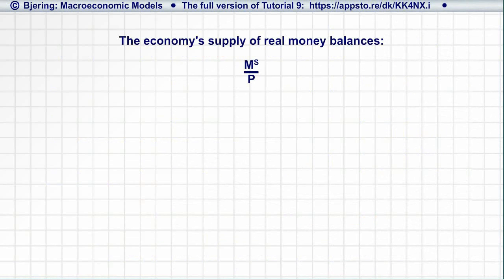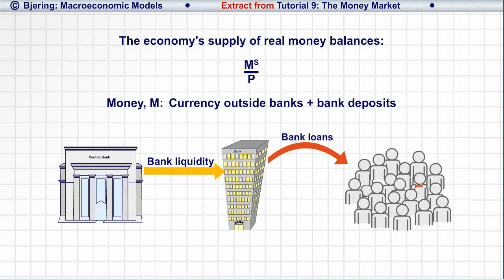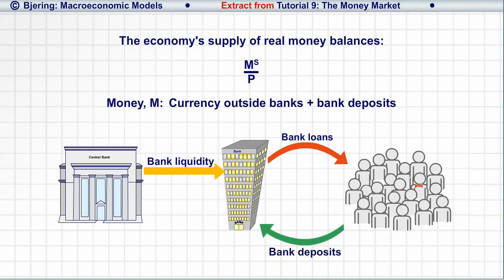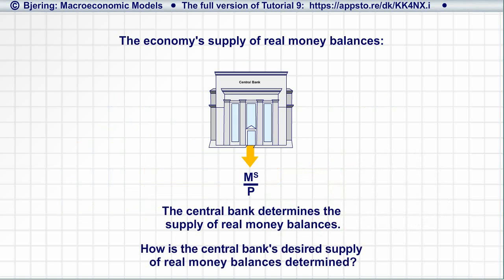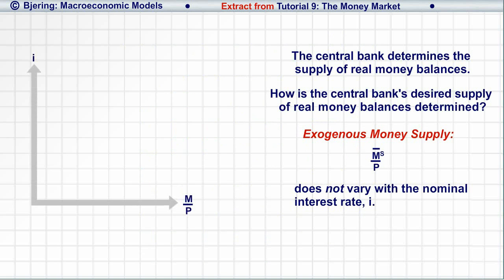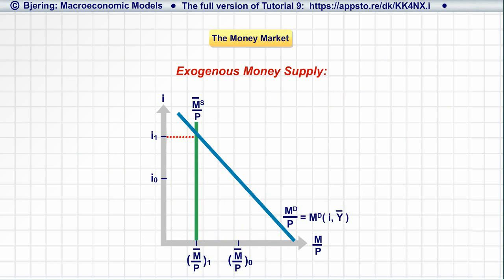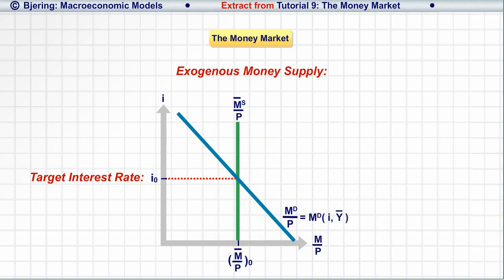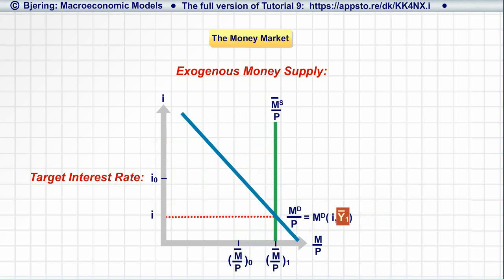Tutorial 9: The Money Market│Money demand, money supply, target interest rate, real money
This video is an extract from Tutorial 9 of "Macroeconomic Models" - a series of 15 tutorial apps in macroeconomics for iPad.

The full version of Tutorial 9 reviews the concept of real money balances, the demand and supply curves for real money balances and why demand and supply of real money balances vary with the nominal interest rate.

Main topics of Tutorial 9:

•Investing a financial surplus.
•The tradeoff between holding money and interest bearing bonds.
•The firm’s and the economy’s demand for real money balances.
•The economy’s money demand function/money demand curve.
•The central bank’s supply of real money balances.
•Shifts of the demand and supply curves for real money balances.
•Exogenous money supply.
•Equilibrium in the money market.
•The channel through which the money supply affects the nominal interest  rate.